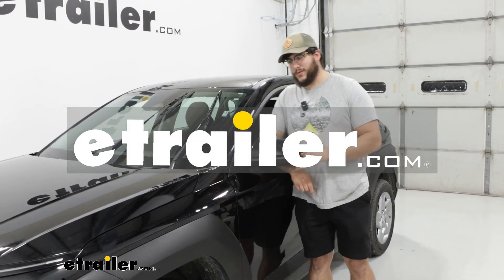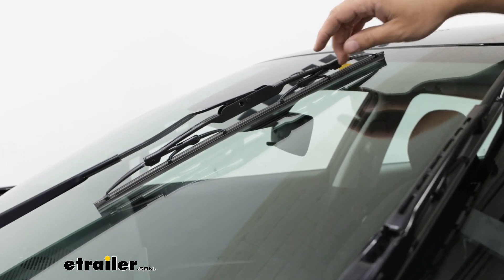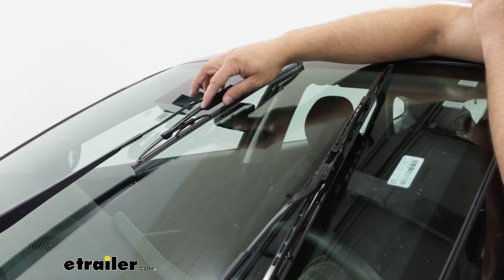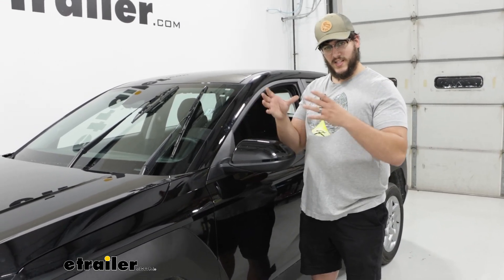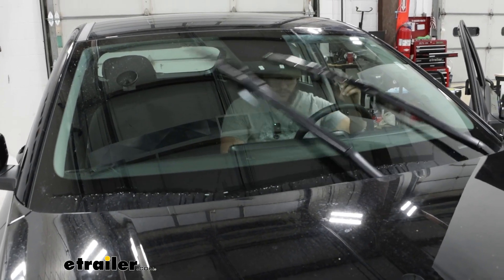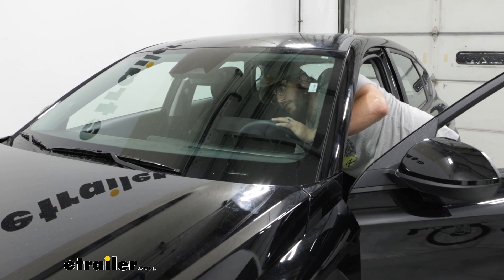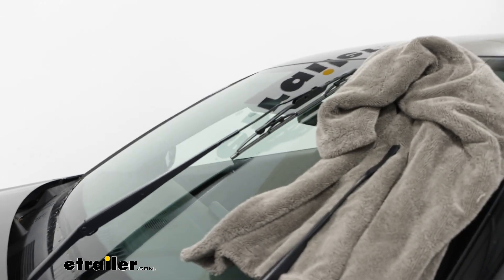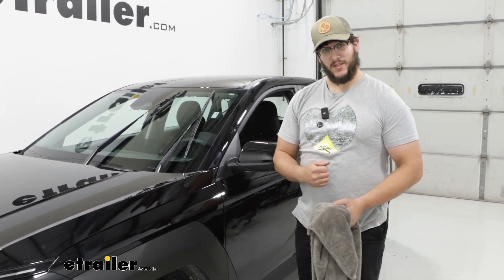Beginner’s Guide to Installing the Michelin RainForce Windshield Wiper Blade on a 2024 Hyundai Kona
Hi, Matt with etrailer,  and today, we're talking about  the Michelin RainForce windshield wipers  on our 2024 Hyundai Kona.  Now this is gonna be a frame style windshield wiper blade,  and that's nice if you're looking for something  that's gonna have even pressure throughout your windshield,  versus more of a beam style that's gonna apply  a lot of pressure just at maybe two points.  To show you what I'm really talking about,  the one that we have, we already have one installed,  and that's gonna be on our 16 inch blade.  And if you look here,  we're gonna have one, two, three, four, five, six points.  And each one of these points are applying pressure,  so that's nice that this is dispersed  throughout the whole blade.  That's really nice when you do get a lot of rain  that's coming down, maybe a little bit of snow,  and some of that isn't really being caught.

This is actually gonna be able to catch a lot of that  and push it away instead of just getting some gaps  that we're missing.  What's really nice too is gonna be the blade itself.  We're gonna have a graphite coating to this,  and what that graphite coating does is when you get  to those spots where there is only maybe a little bit  of water on your windshield,  this is going to prevent this from skidding around  or skipping and making that noise.  And this is gonna be made from a natural rubber,  so it's gonna be very durable.  Along with that, we're gonna have this very durable frame,  and this is gonna be made from a stainless steel,  so it's gonna be very weather resistant.

It's gonna last you a long time.  It also has these holes that are cut out from it,  and these cutouts are gonna be nice  because we're not gonna have a lot  of wind pushing against us,  so it's gonna stay closer to our windshield.  Now something to think about with that design though  is when you have a lot of snow  that is building up on your windshield,  a lot of that can get caught into those gaps.  That's definitely something to consider too,  because that's gonna really affect how these perform.  Now something I'd recommend checking out  if that's a concern for you would be another Michelin one,  and that's gonna be the Cyclone windshield wiper blades.

That actually has a rubber shell on the outside of it,  and that's gonna be rounded too,  so it's also gonna be aerodynamic.  That's gonna prevent a lot of that snow buildup.  But one of the big things I like to check out with these  is how they actually perform.  So I'm just gonna spray it down real quick with some water  and see how much this is actually gonna pick up,  because at the end of the day,  you can talk about how nice a blade is  and what it offers someone,  but I like to actually test it out  to see how it's gonna look.  So let's see what we're dealing with.

So what I'm looking for here at this point  is seeing if we're getting a lot of streaking,  if it's missing any points,  or if it's not really applying enough pressure.  With the standard ones,  we're still getting a bit of streaking,  but right now on the inside,  I'm not seeing any streaking at all,  which is pretty nice.  Now of course, a lot of times,  there'll be maybe one or two streaks left over.  That's not really that big of a deal.  That's something I can definitely live with,  especially when you compare it to something  that comes standard on your vehicle.  Yeah, I'm not seeing any streaking right now.  And that's really